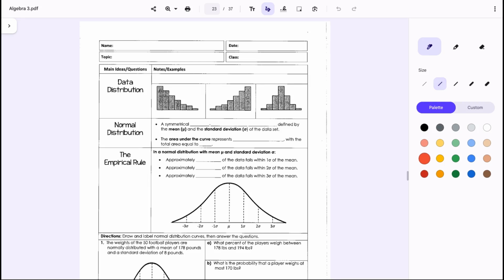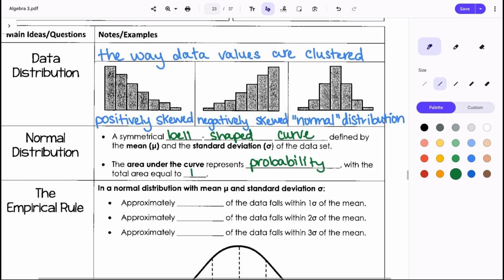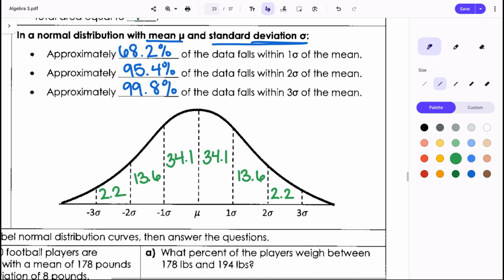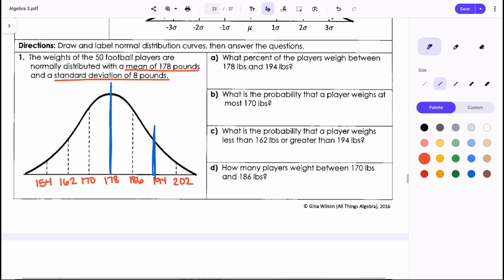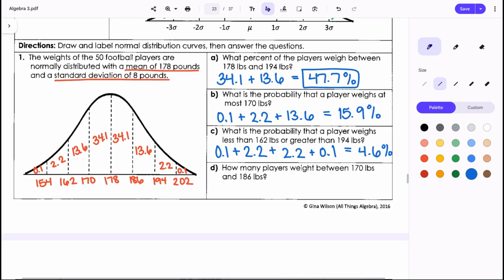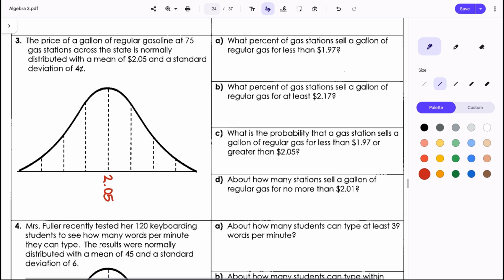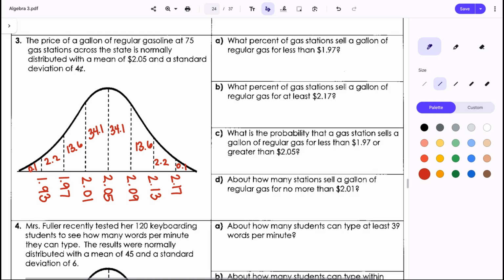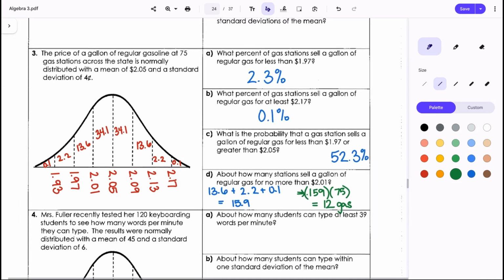Algebra 3 - Data Distribution